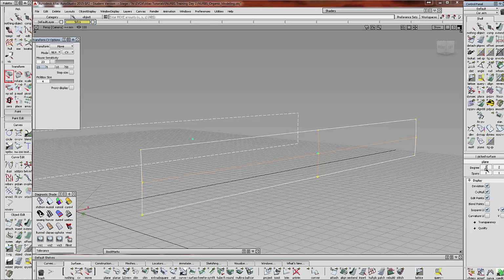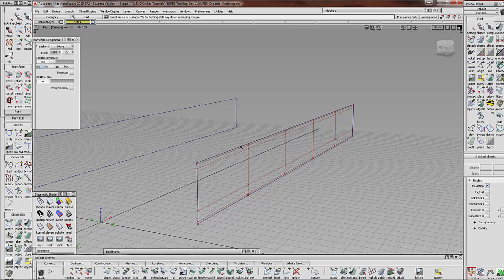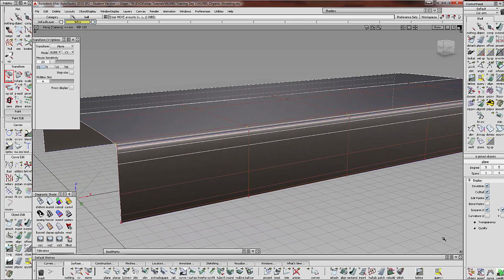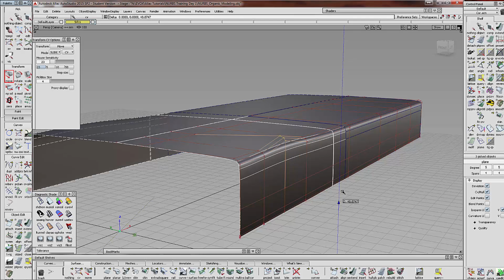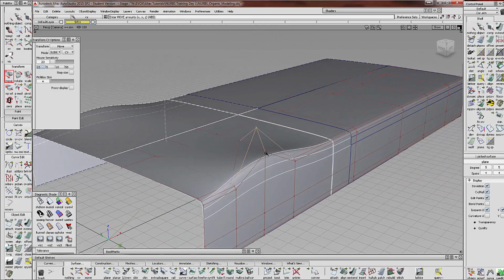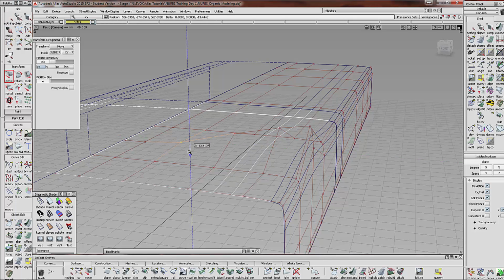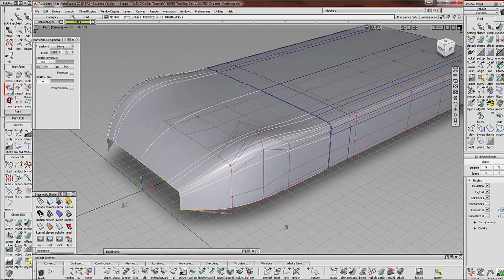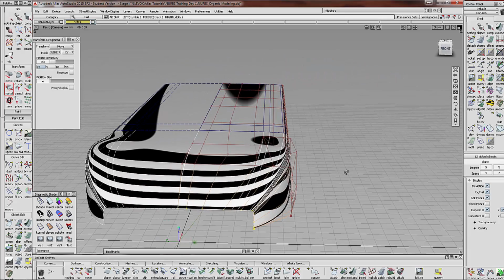Autodesk Alias Autostudio 2016 Organic Modeling 002